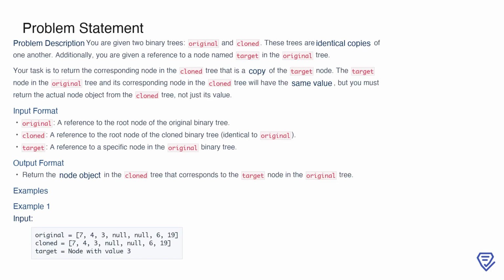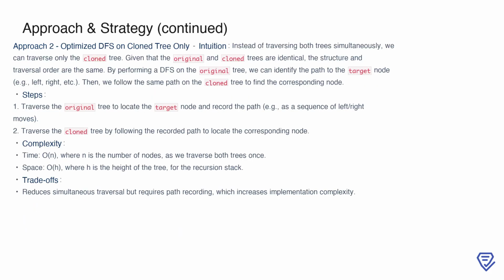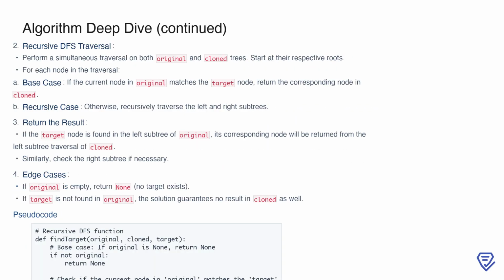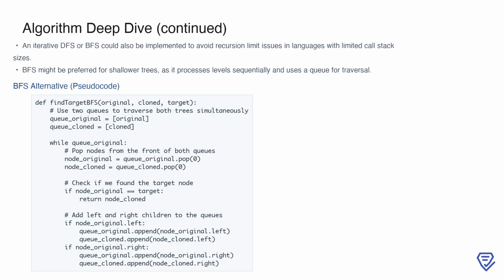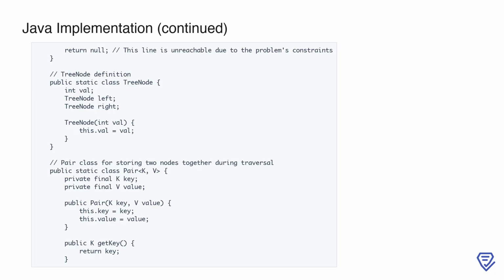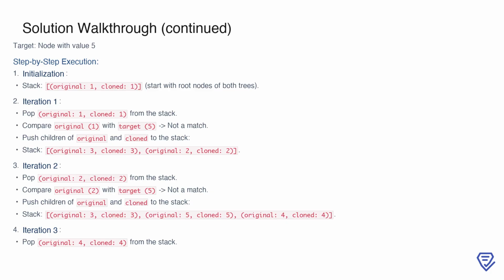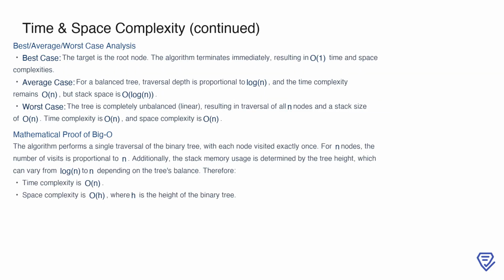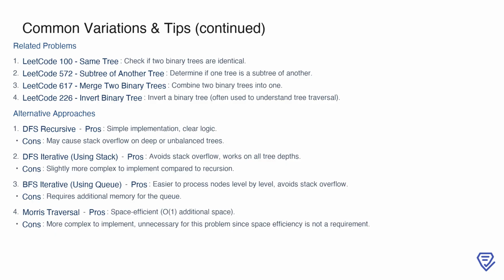LeetCode 1379: Find a Corresponding Node of a Binary Tree in a Clone of That Tree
Difficulty: Medium

📚 Topics: Array, Binary Tree, Depth-First Search, Linked List, Math

⏱️ Timestamps:
00:00 - LeetCode 1379: Find a Corresponding Node of a Binary Tree in a Clone of That Tree
00:22 - Problem Statement
01:06 - Problem Statement (continued)
01:40 - Problem Statement (continued)
02:08 - Problem Statement (continued)
02:58 - Approach & Strategy
03:53 - Approach & Strategy (continued)
04:51 - Approach & Strategy (continued)
05:42 - Approach & Strategy (continued)
06:33 - Algorithm Deep Dive
07:29 - Algorithm Deep Dive (continued)
08:22 - Algorithm Deep Dive (continued)
09:21 - Algorithm Deep Dive (continued)
10:19 - Algorithm Deep Dive (continued)
11:18 - Algorithm Deep Dive (continued)
12:07 - Python Implementation
13:58 - Java Implementation
14:45 - Java Implementation (continued)
15:34 - Java Implementation (continued)
16:16 - Solution Walkthrough
16:45 - Solution Walkthrough (continued)
17:36 - Solution Walkthrough (continued)
17:52 - Solution Walkthrough (continued)
18:21 - Solution Walkthrough (continued)
19:03 - Solution Walkthrough (continued)
19:30 - Time & Space Complexity
20:28 - Time & Space Complexity (continued)
21:24 - Time & Space Complexity (continued)
22:13 - Time & Space Complexity (continued)
23:17 - Common Variations & Tips
24:21 - Common Variations & Tips (continued)
25:24 - Common Variations & Tips (continued)
26:34 - Conclusion
27:01 - Thank You!